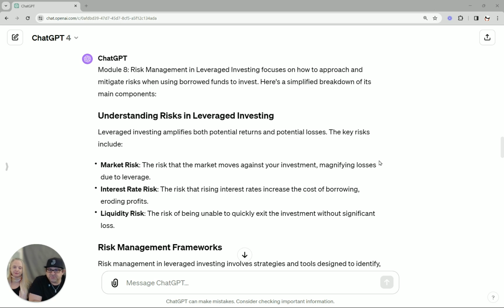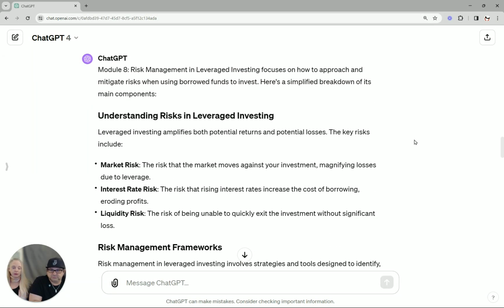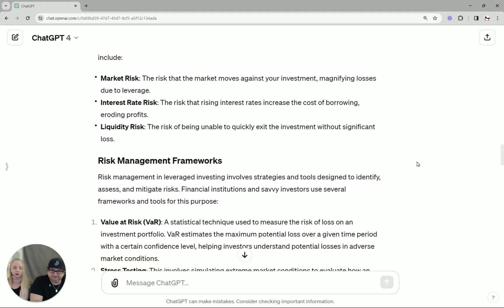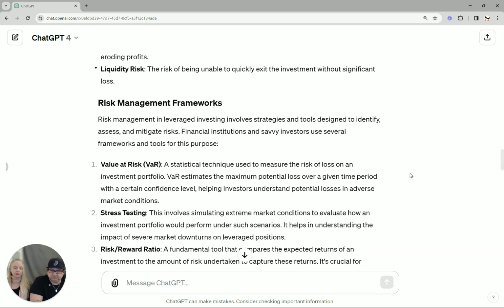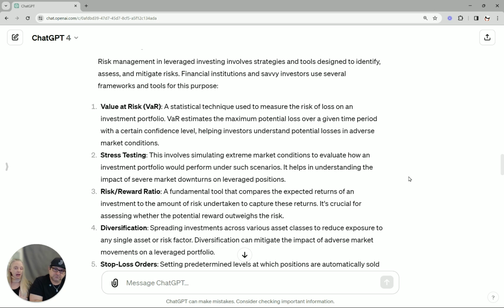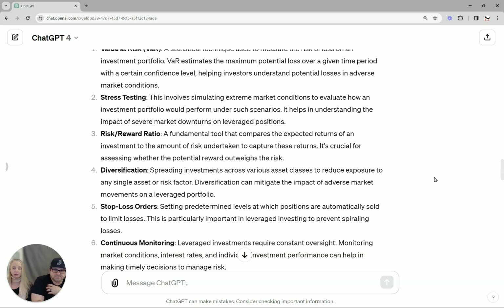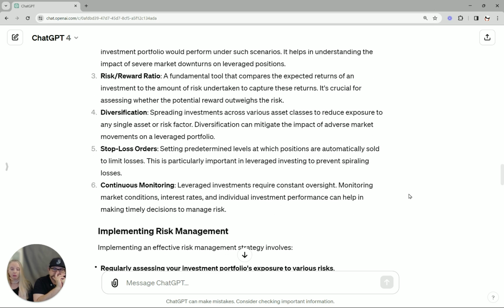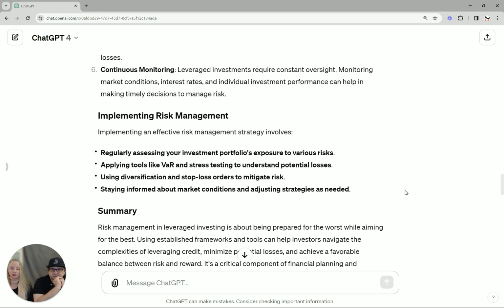Leverage Like a Pro: Unlock the Secrets to Risk-Free Investing!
In this video, we dive into the essentials of risk management and leverage investing, focusing on smart strategies for using borrowed funds in the market. You'll learn how to navigate key risks, including market risk, interest rate risk, and liquidity risk, while exploring advanced tools like Value at Risk (VaR) and stress testing. Have questions?

Join our free community for more in-depth tutorials, discussions, and exclusive content designed to elevate your ChatGPT experience.

Links We Use For Creation:
Gamma.app